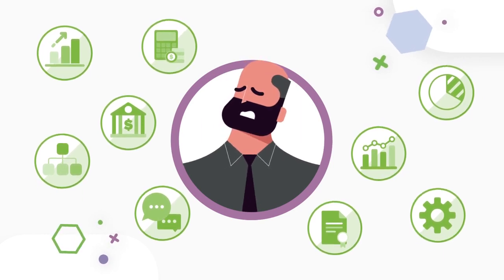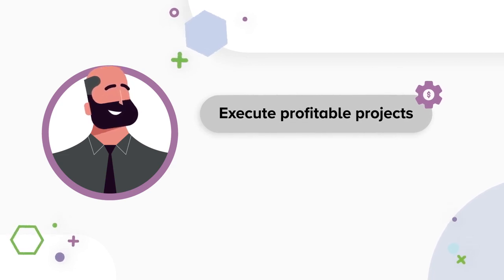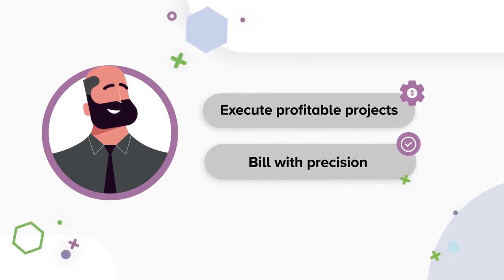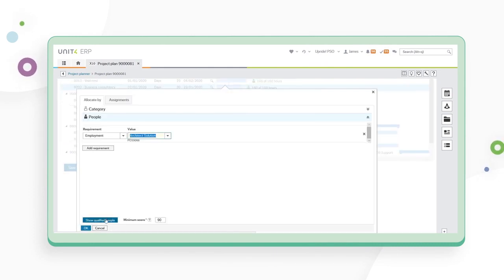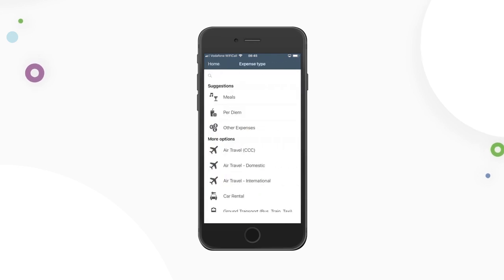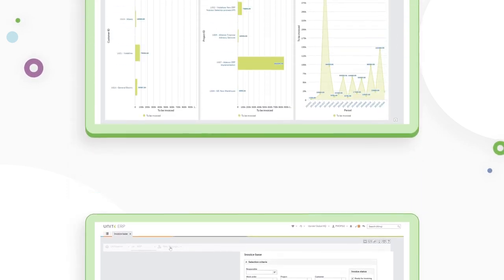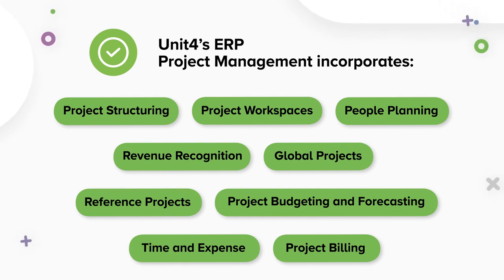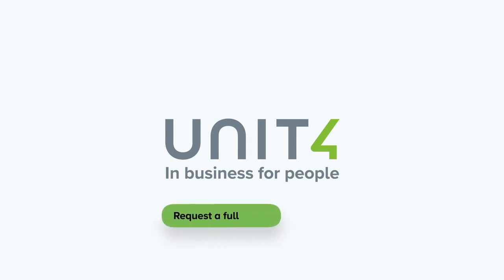Unit4 ERP Gestión de Proyectos | Planificación de recursos empresariales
Ofrezca a su equipo capacidades básicas de automatización de servicios profesionales con la gestión de proyectos de Unit4 ERP. Obtenga el poder de administrar todo el ciclo del proyecto, desde la creación del proyecto hasta la factura final y el cierre del proyecto.

Mire nuestro video explicativo y vea cómo podemos ayudarlo a administrar con éxito todos los tipos y escalas de proyectos.

𝐒𝐨𝐛𝐫𝐞 𝐆𝐂𝐎𝐍𝟒
GCON4 es el socio Elite de Unit4 con certificación ISO 27001 para las soluciones Unit4 ERP y Unit4 FP&A. GCON4 también es el orgulloso creador de las herramientas imprescindibles de Unit4 ERP, como GCON4 MFL, GCON4 Exchange Rates Loader y GCON4 iConnect (para Unit4 ERPx).

Con oficinas en España y LATAM, GCON4 proporciona localización financiera / tributaria de Unit4 ERP para América Latina.